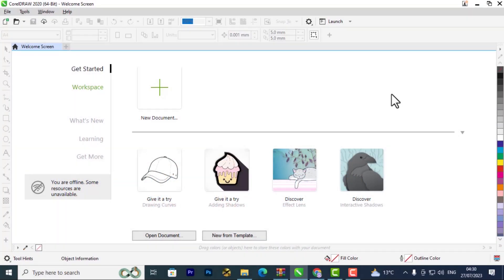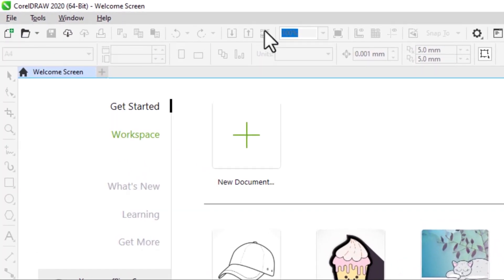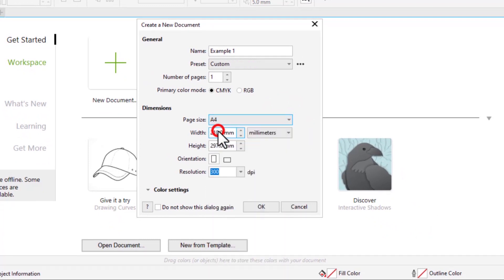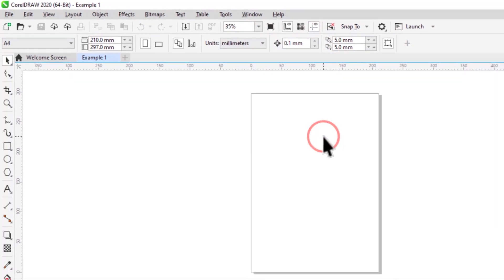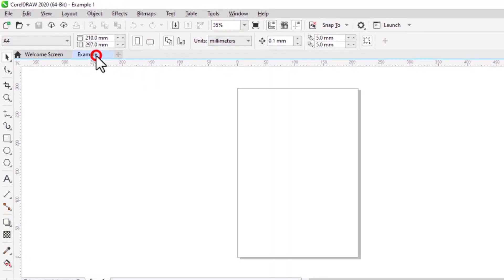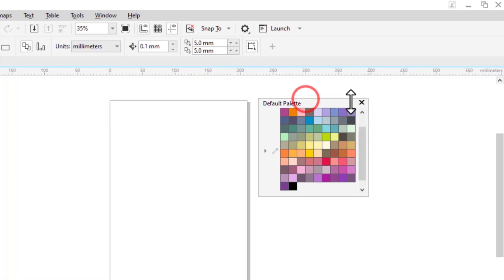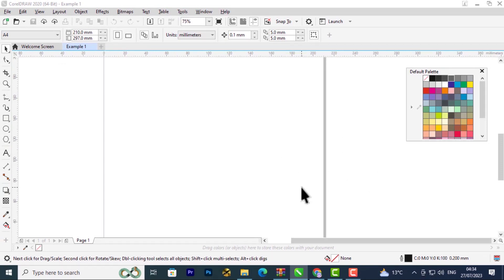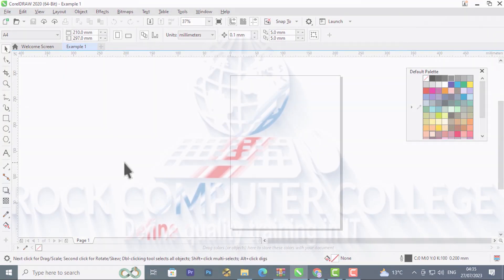𝗖𝗼𝗿𝗲𝗹𝗗𝗥𝗔𝗪 𝗠𝗮𝘀𝘁𝗲𝗿 𝗖𝗹𝗮𝘀𝘀 𝗖𝗼𝘂𝗿𝘀𝗲 : 𝗔 𝗖𝗼𝗺𝗽𝗹𝗲𝘁𝗲 𝗚𝘂𝗶𝗱𝗲 𝘁𝗼 𝗨𝗻𝗱𝗲𝗿𝘀𝘁𝗮𝗻𝗱𝗶𝗻𝗴 𝗖𝗼𝗿𝗲𝗹𝗗𝗥𝗔𝗪'𝘀 𝗜𝗻𝘁𝗲𝗿𝗳𝗮𝗰𝗲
Welcome to our comprehensive CorelDRAW Interface Course! Dive deep into the intricacies of CorelDRAW's interface as we guide you through every aspect, tool, and feature of this powerful graphic design software.

Whether you're a beginner or seeking a deeper understanding, this course offers a step-by-step journey through the interface, menus, tools, and customization options available in CorelDRAW. Join us to gain proficiency and confidence in navigating and utilizing the complete potential of CorelDRAW's interface.

 Learn everything you need to know about CorelDRAW's interface and enhance your design capabilities today!

tutorials corel
coreldraw course
coreldraw master class
corel
coreldraw tutorial
coreldraw interface